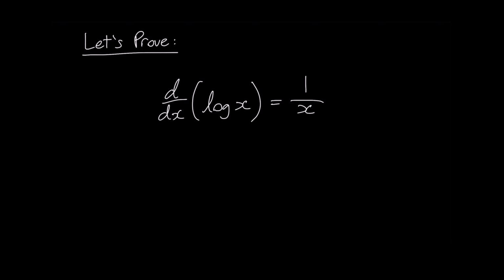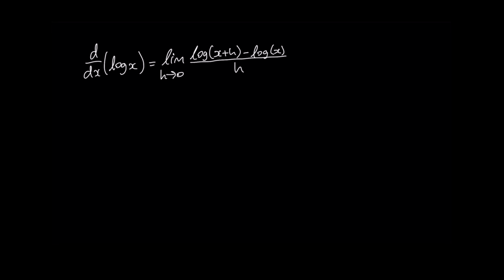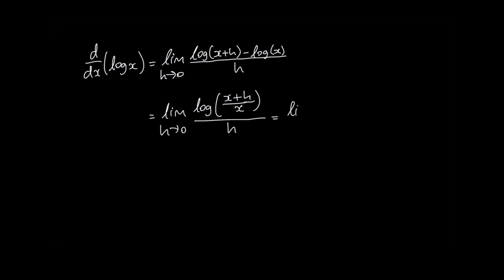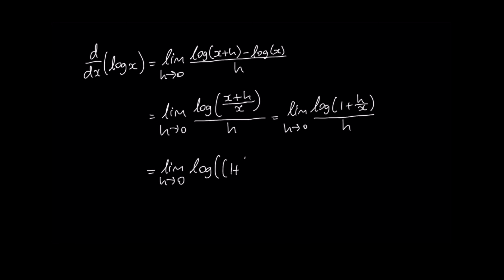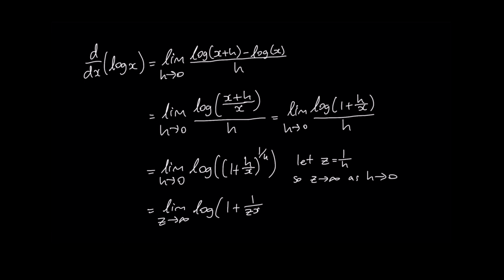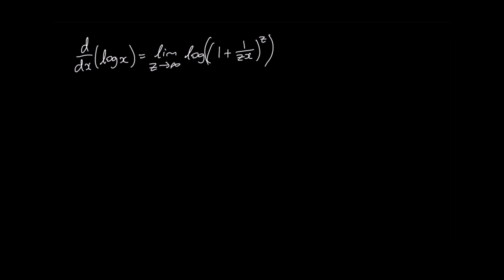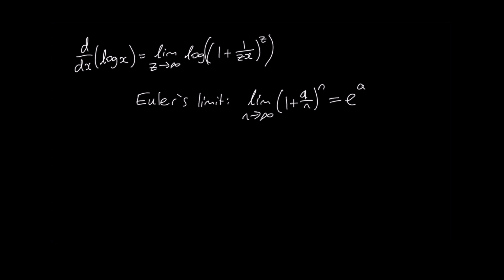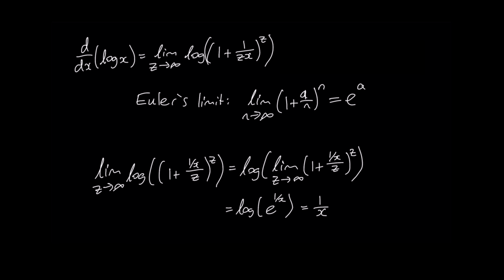Limits | The derivative of log(x) | Worked Example